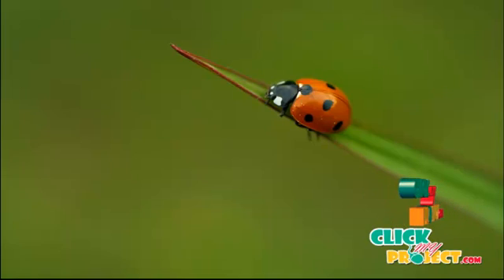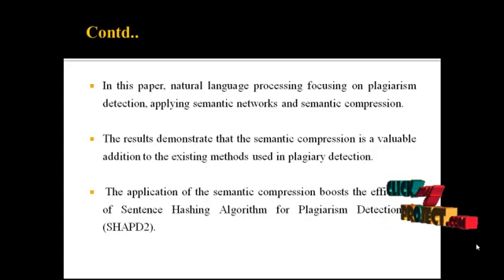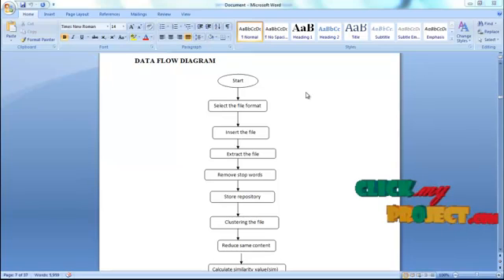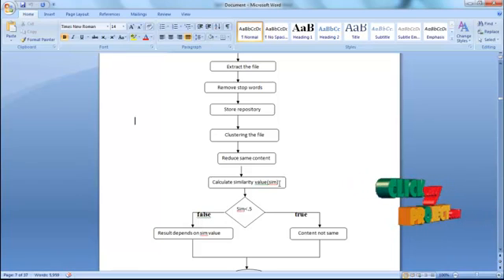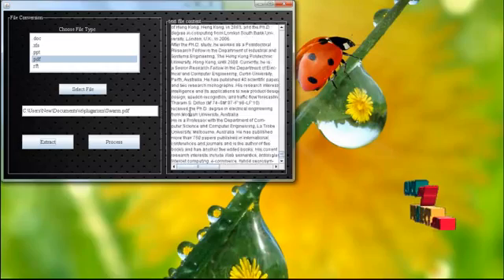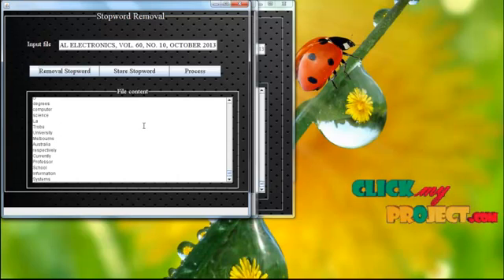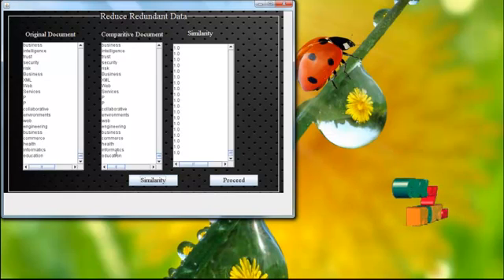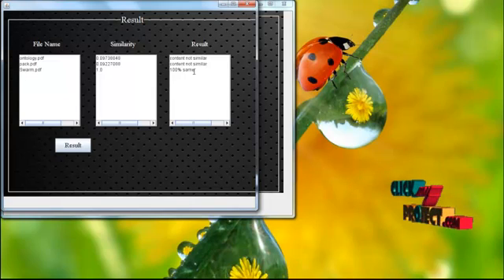Final Year Projects | EVALUATION OF THE SHAPD2 ALGORITHM EFFICIENCY IN PLAGIARISM DETECTION TASKS